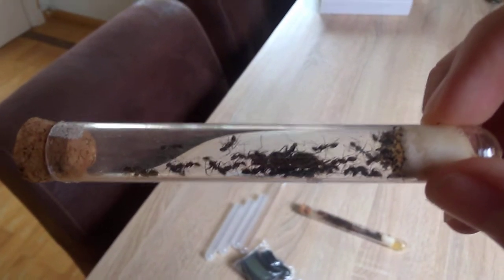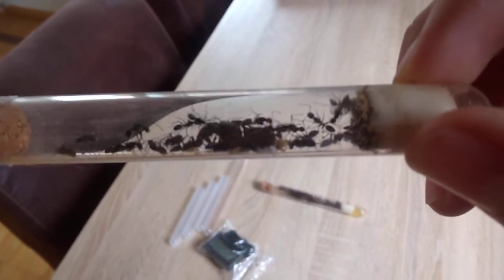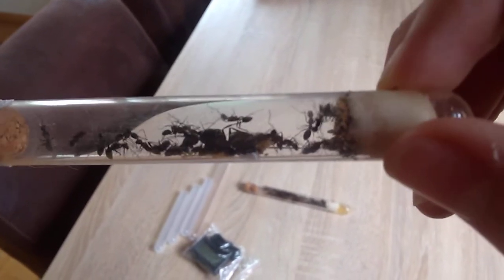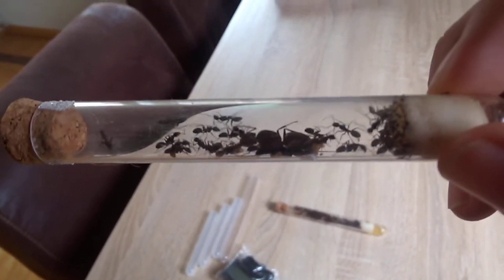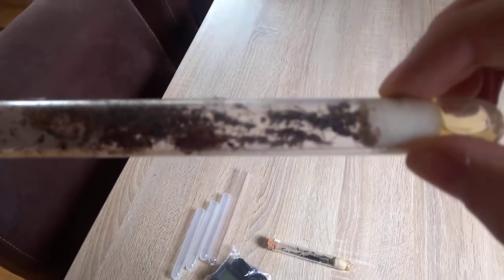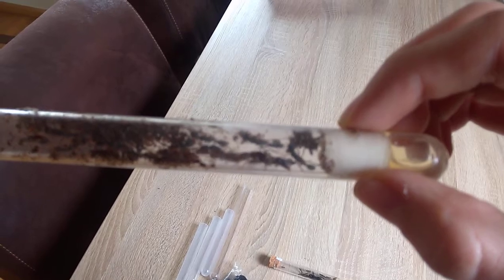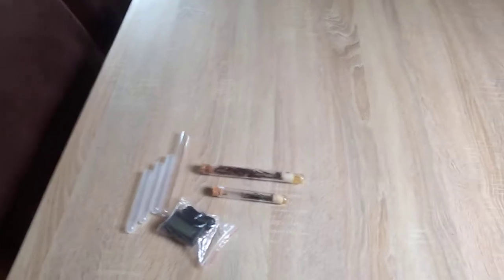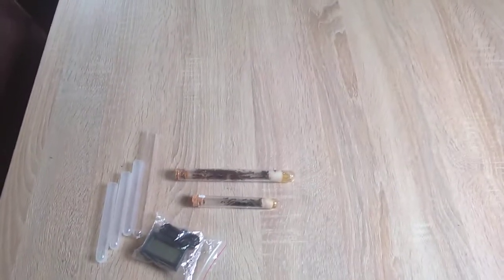New package means new ant spieces!! They are Huge!!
Today i got finnaly my package of ants!!
Including: Camponotus japonicus and
Harpegnathos vanator.